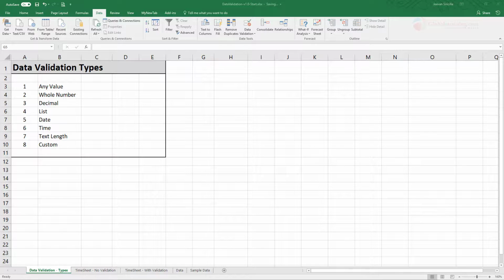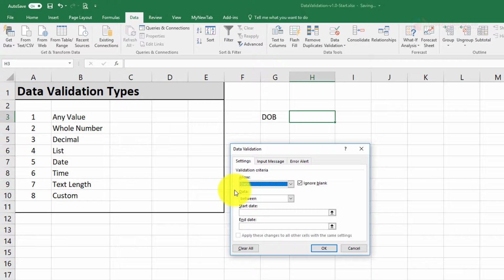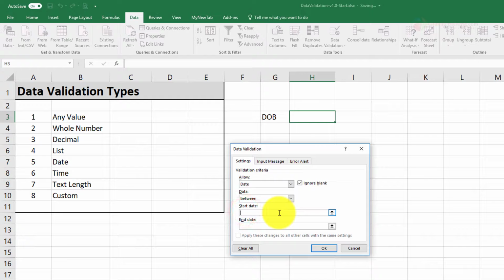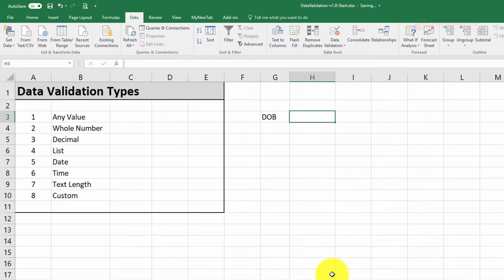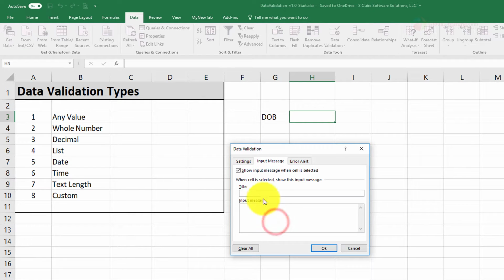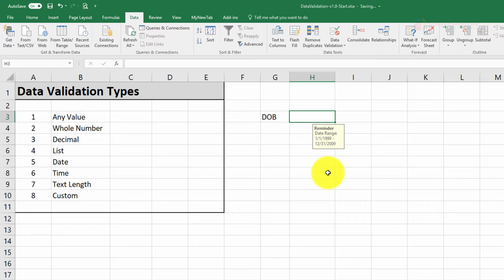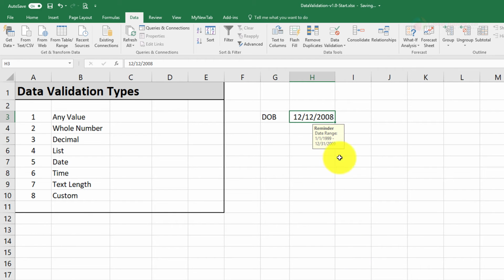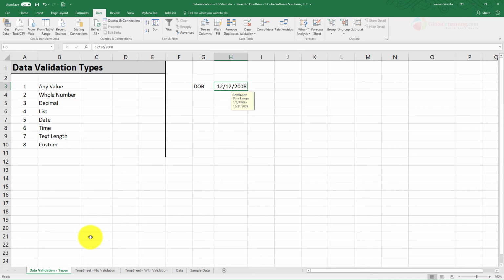16.6 Excel 216 Data Validation Date